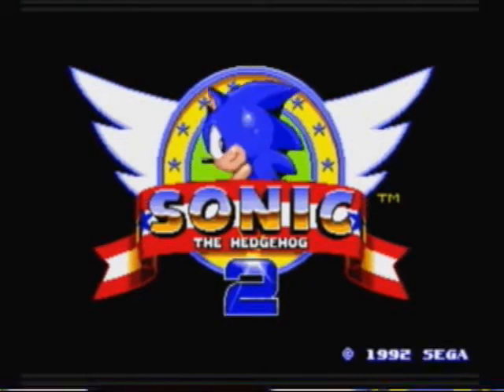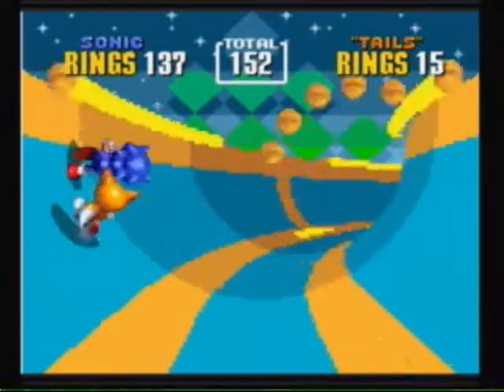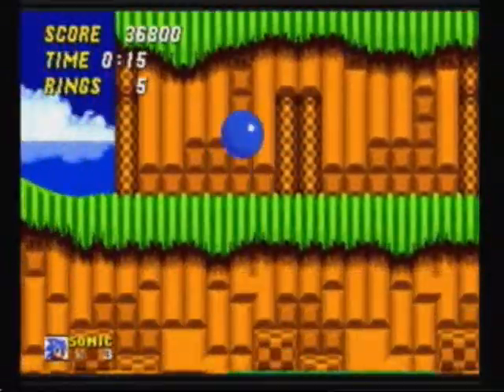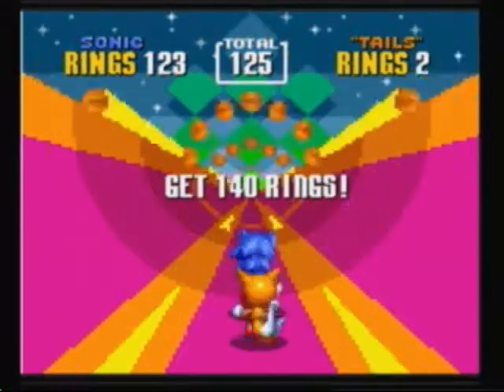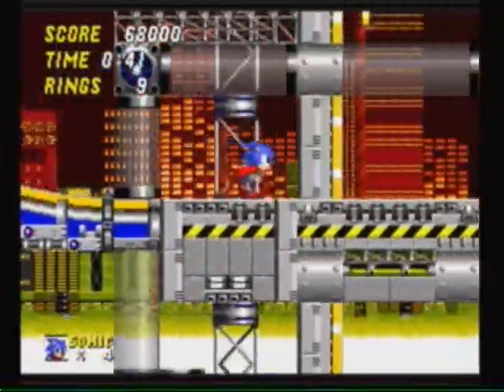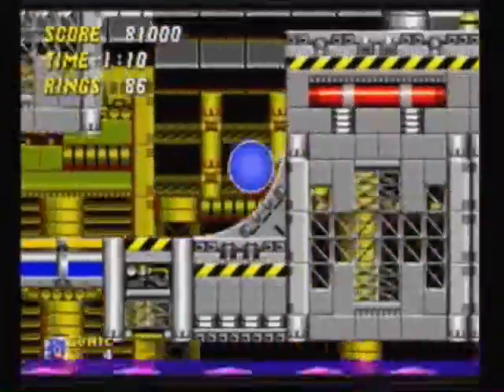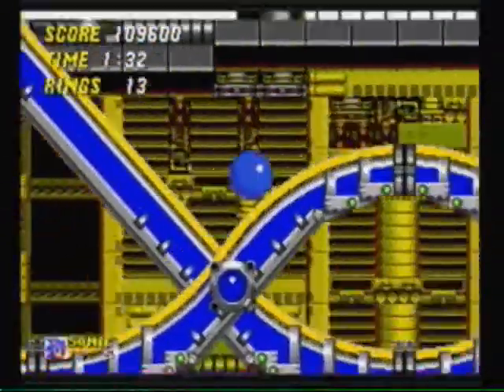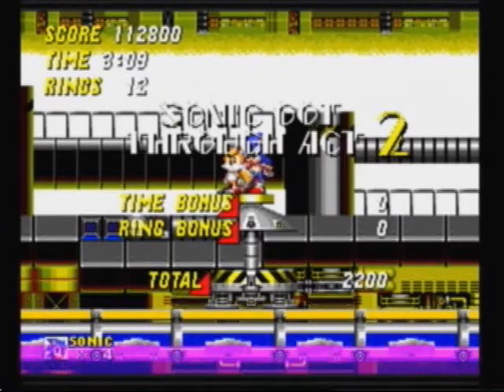Super Sonic Saturdays! - Sonic the Hedgehog 2 - Emeralds and Chemicals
We start off Super Sonic Saturdays with an ole favorite, Sonic 2!
Watch for updates for this every Saturday! :D